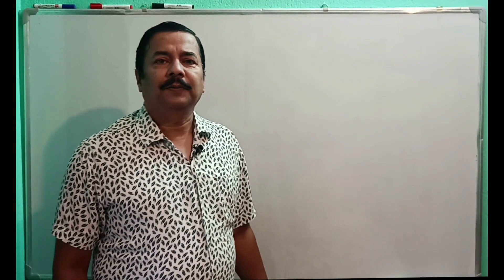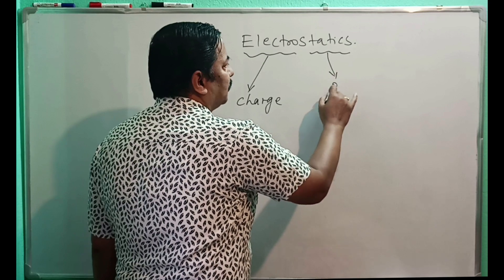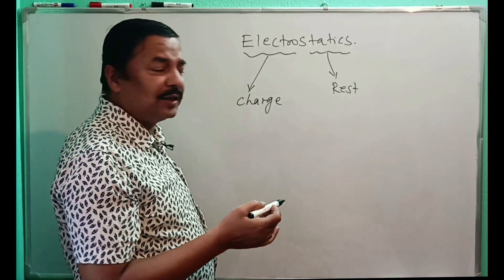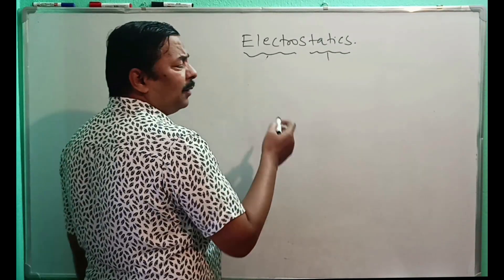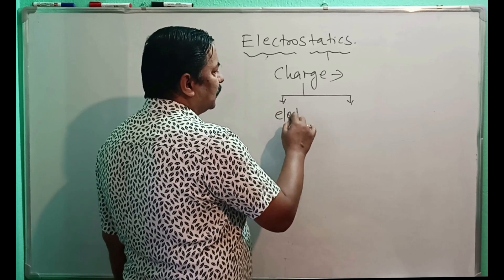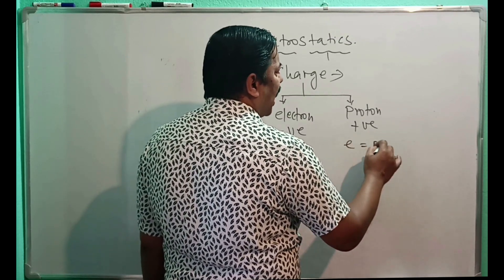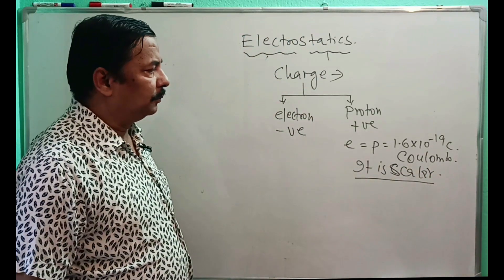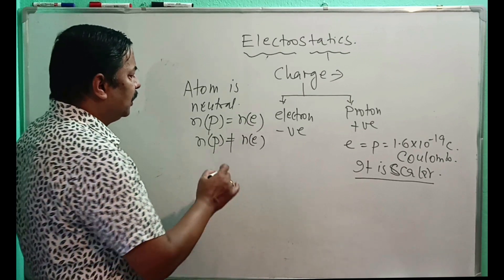ELECTROSTATICS INTRODUCTION PART 1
CONCEPT OF CHARGE